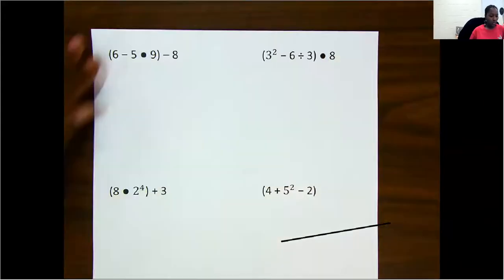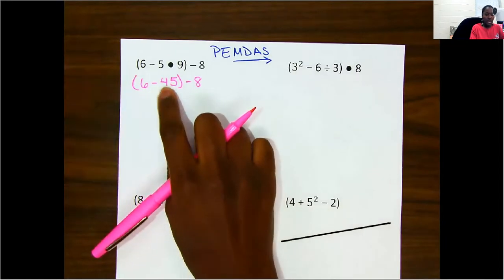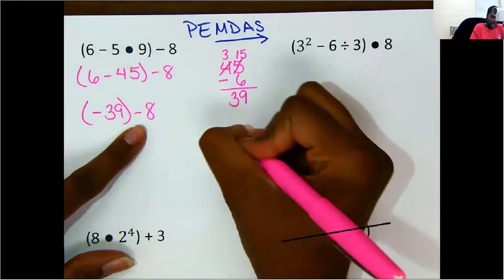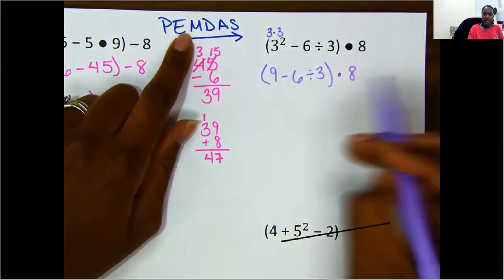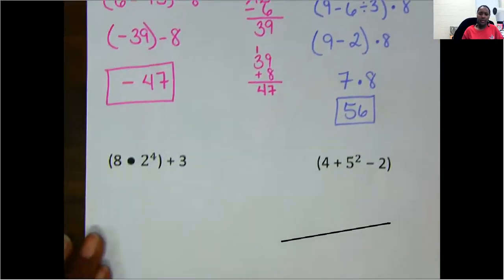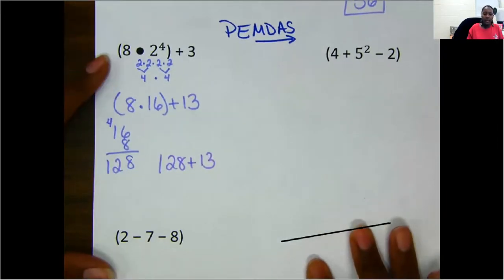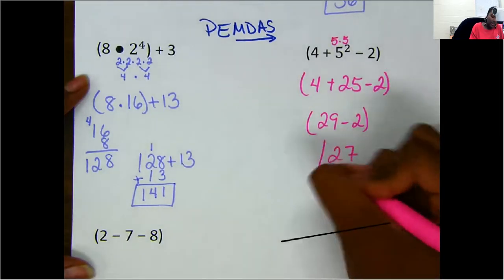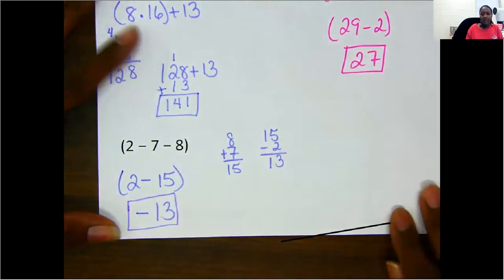Order of Operations w/ Exponents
How to solve problems with exponents using the order of operations